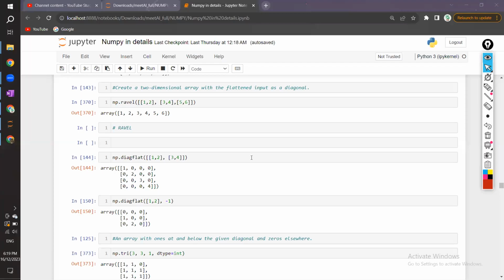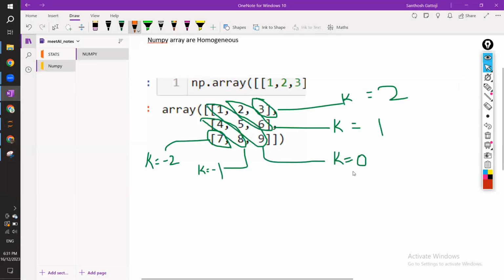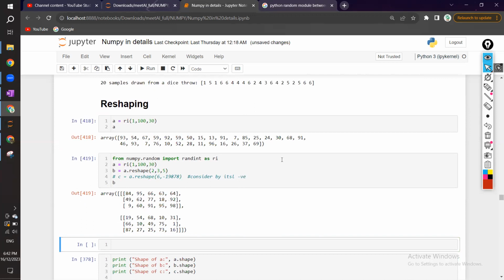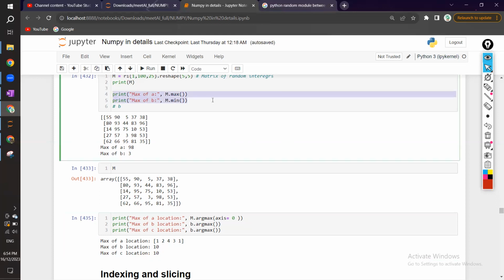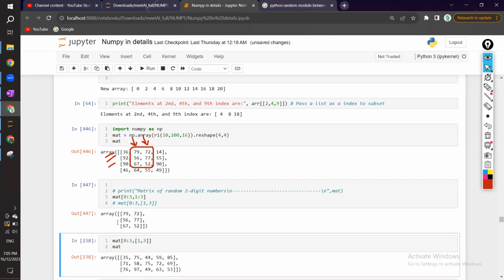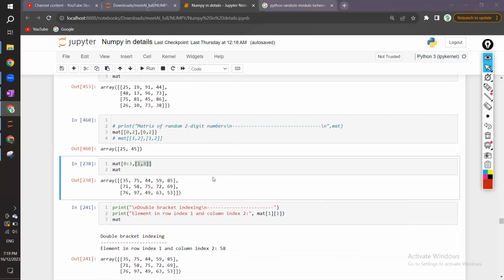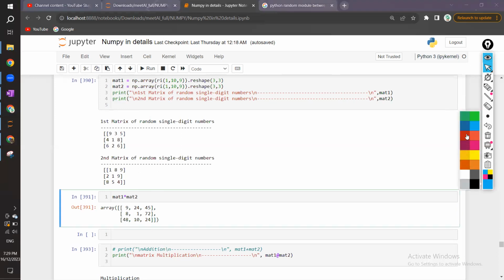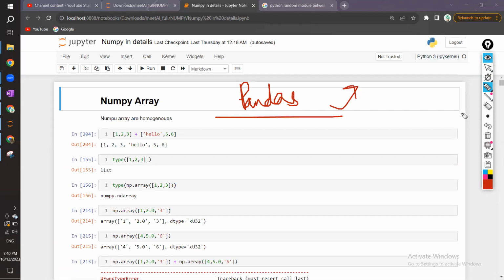meetAI_NUMPY III